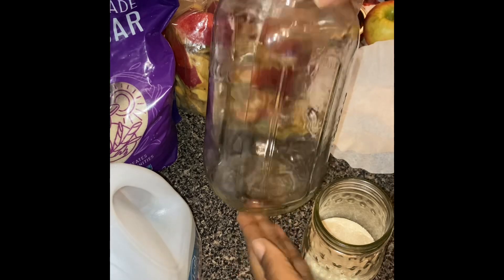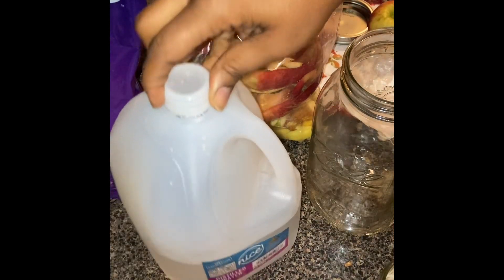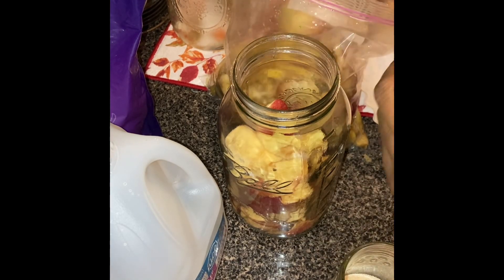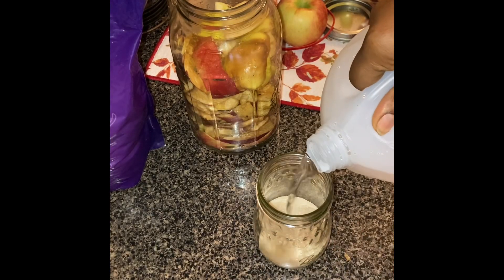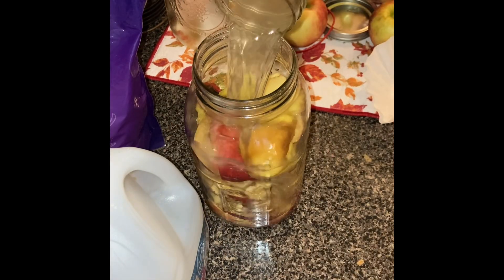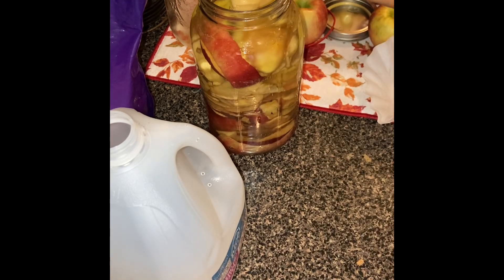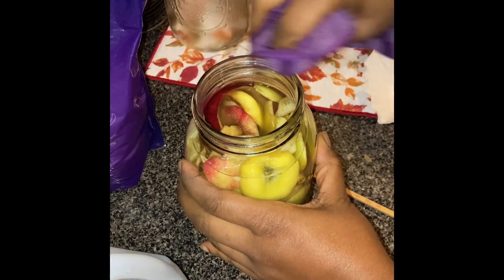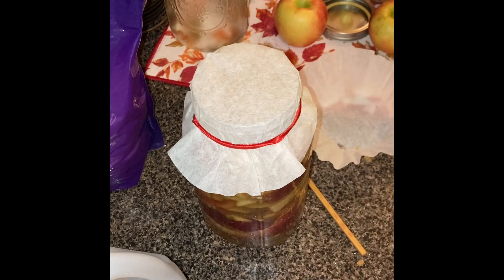Simple HOMEMADE Apple Cider Tutorial Recipe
It’s apple season and there is no need to waste those precious apple scraps. In this video I will guide you on how to make an apple cider vinegar from scratch.

Items needed:

-1 64oz (half gallon) mason jar
-apple peels & scraps or about 5-8 apples of your choice.
-1 cup cane sugar
-distilled water,natural spring water or well water-DO NOT USE CITY WATER
-mixing spoon (wood) as metals hav
-coffee filter or clean dish towel
-rubber band, scrunchie (something to tie the filter down)

Tips:

*Whether you have scraps or need to cut fresh apples,only fill the mason jar 3/4 full.

*Make sure all the sugar is dissolved. The sugar is going to activate the fermentation process so it is needed.

*If you have a 32oz (quart) mason jar, use 1/2 cup of sugar. Everything else is the same.

You should start to see air bubbles and foam in the jar after 2 days. This is great! The fermentation process is starting.The apples will rise up in the liquid and that is fine. Continue to remove the filter or towel and stir daily with a wooden utensil to mix those apples down and around. After 2 weeks,strain the pulp from the liquid. Then place the cider back into the mason jar. This will sit for another 2wks. Nothing to stir this time,but you are checking the smell. It will finally start to smell like vinegar. And your vinegar may have created a mother scoby. Keep it.You can use that to speed up the start of another vinegar.

*Toss the apple pulp or feed to chickens or place into another mason jar and repeat the process. This time, after 2wks you have a nice apple cider. And after this- toss the apple pulp.